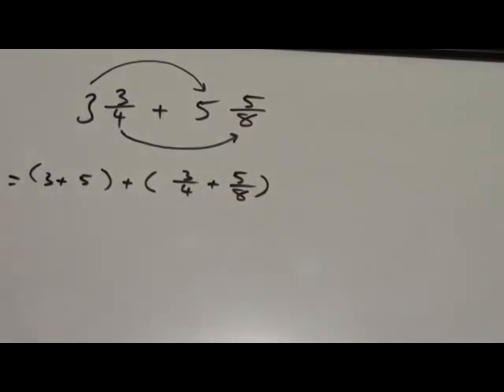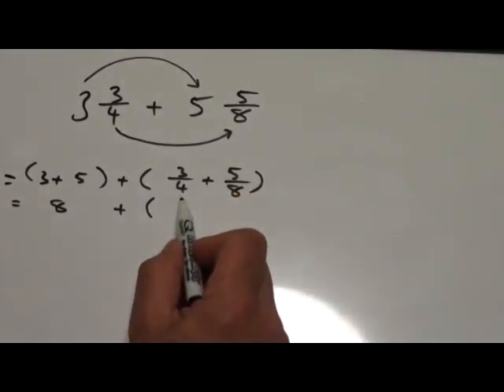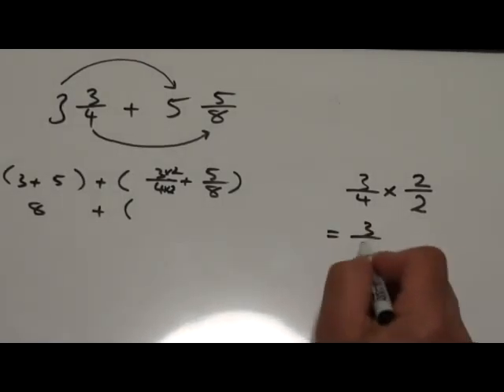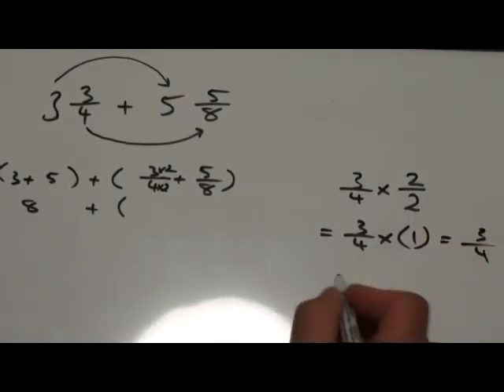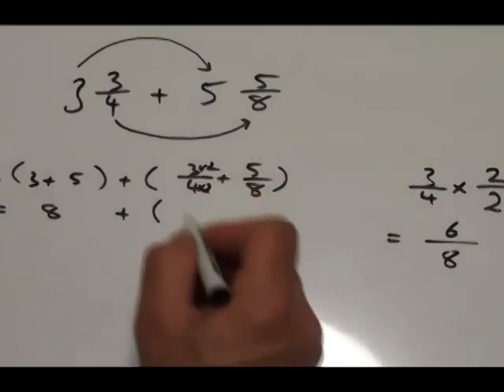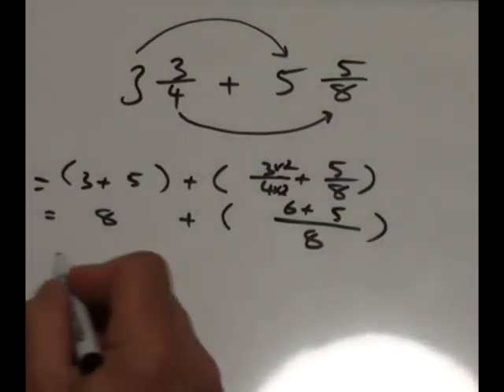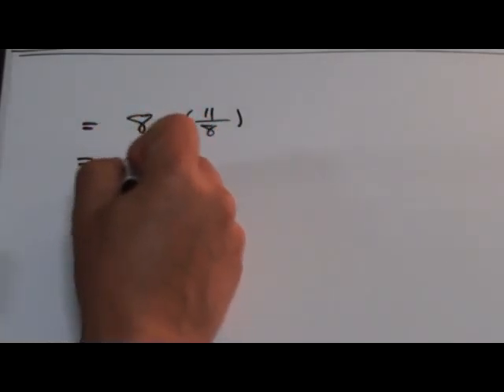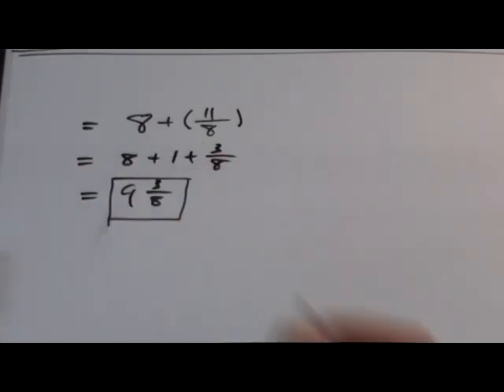Maths Tutorial - Adding Fractions 1